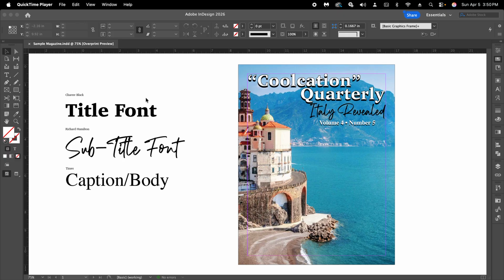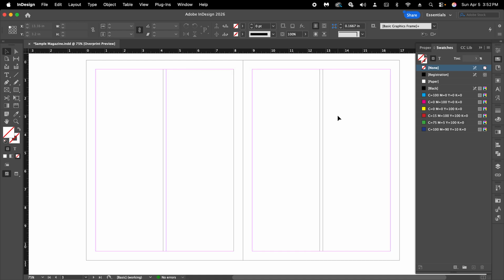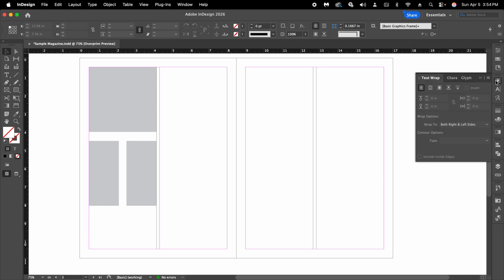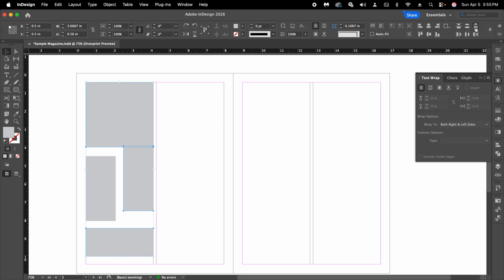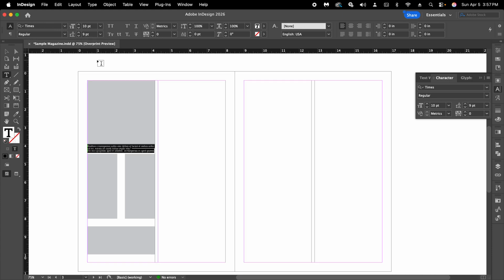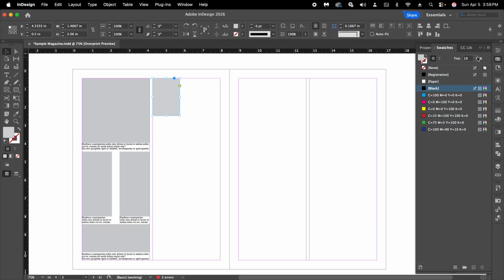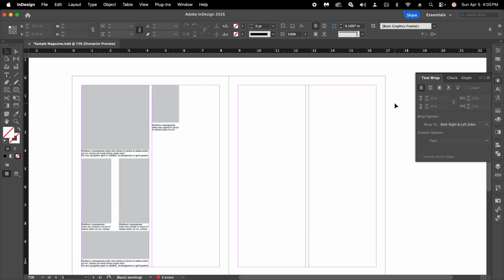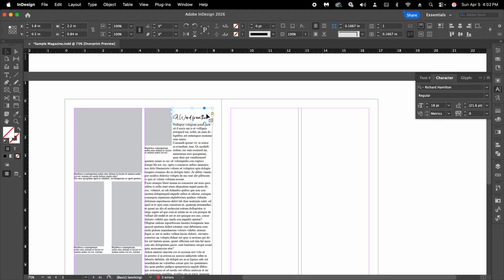Adobe InDesign Part 4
This is part 4 of how to use InDesign for AICE Media Studies Students